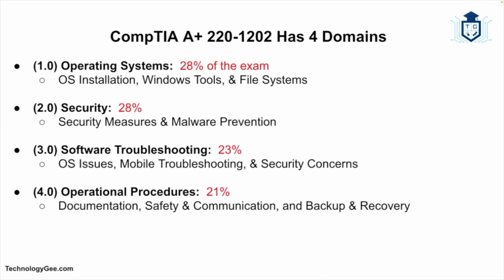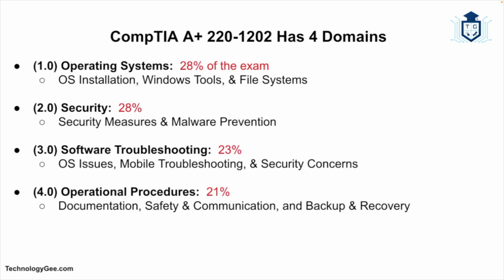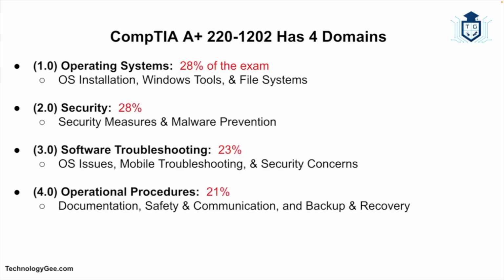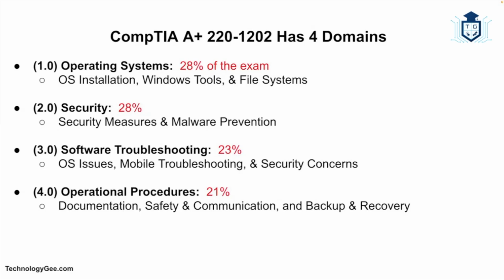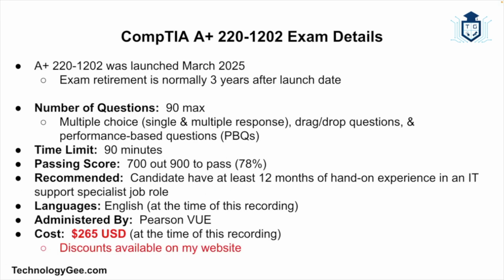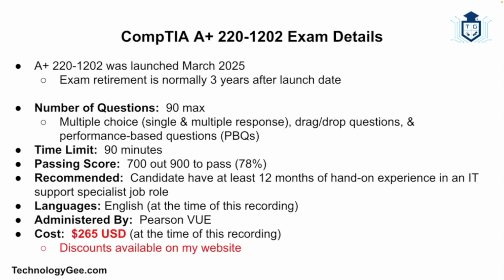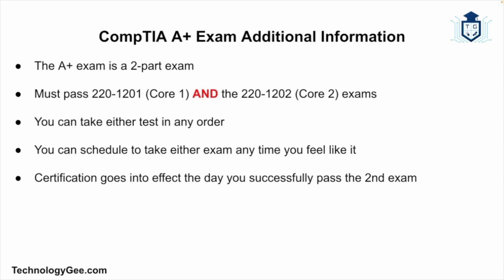CompTIA A+ 220-1202 (Core 2) Certification Overview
Introduction to the CompTIA A+ 220-1202 (Core 2) certification.